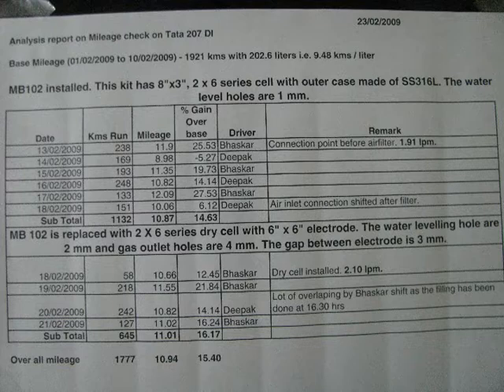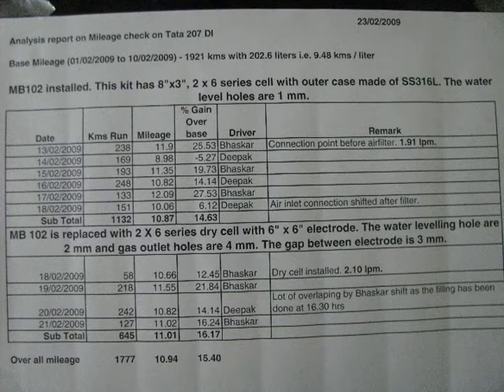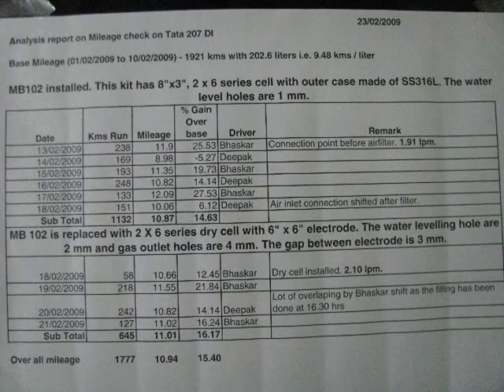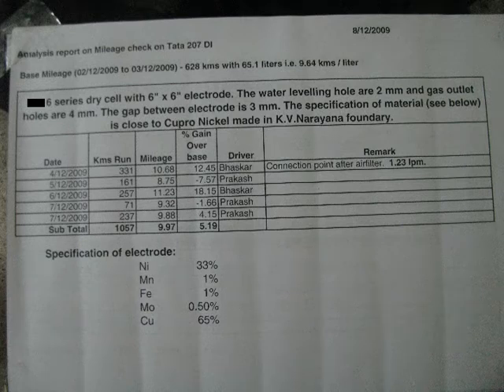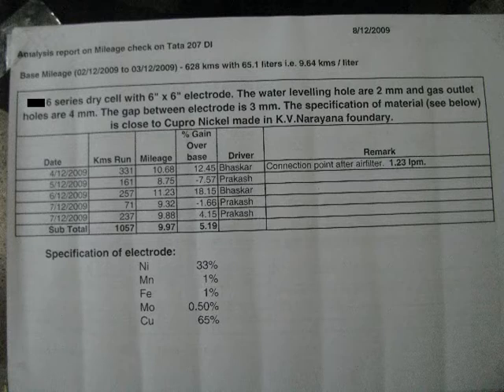Special grade material for high quality hydroxy gas generation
This video is being made to demonstrate the effect of high quality gas in mileage gain. We have assumed that the gas generated through the booster made from special grade metal is superior to the gas produced through SS booster. Special thanks for the contribution of Mr. K.V. Narayana for making the special grade material.